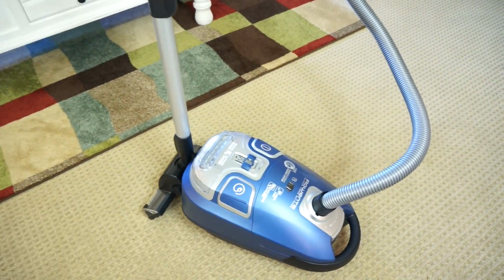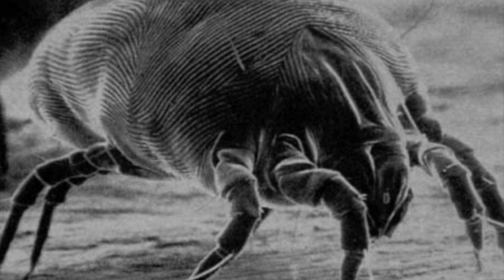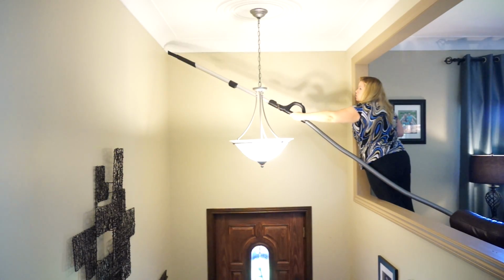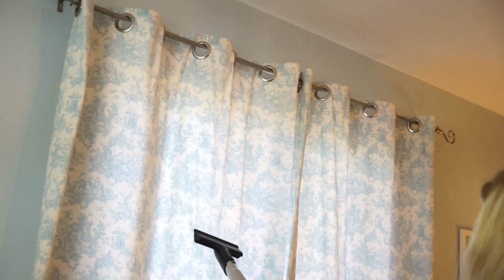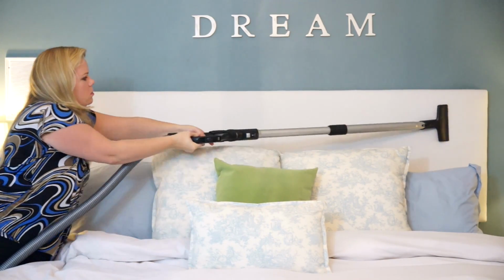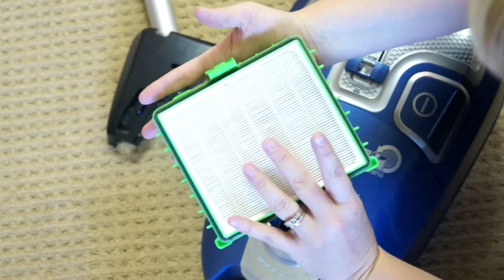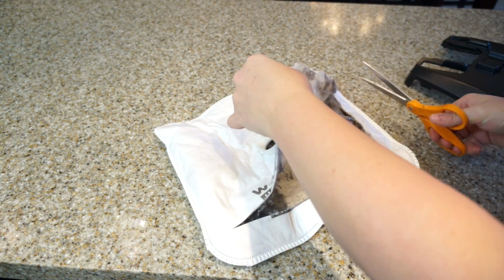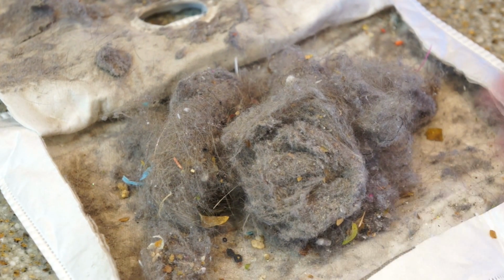Rowenta DownWithDust Vacuum Review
I jumped at the opportunity to review this high end vacuum and I couldn't be happier with it!

If you live in Canada, enter to win this awesome house cleaning Down With Dust package:

Rowenta’s floor care collection is available at Hudson’s Bay, Sears, Home Outfitters, Bed, Bath and Beyond and London Drugs.

As cold temperatures and snowy conditions keep us indoors, prolonged exposure to indoor allergens can cause a variety of symptoms, including coughing, congestion, sneezing, watery eyes and more.

Rowenta’s full line of floor care is designed to perform, with features that will keep homes allergen-free this season.

The quietest vacuum available with unrivalled pick-up means a speedy winter allergen cleaning for your home!

Pre-order my NEW book for just $11.57